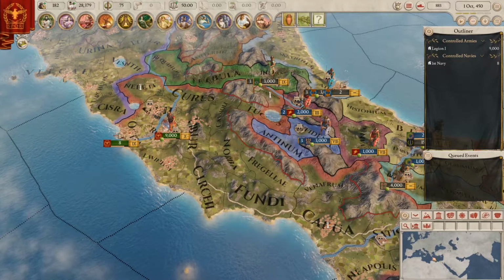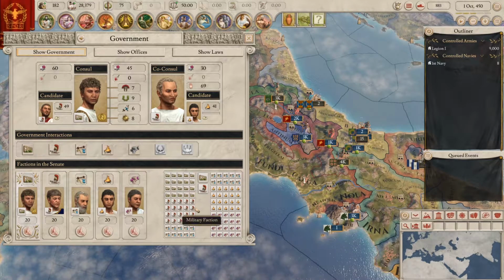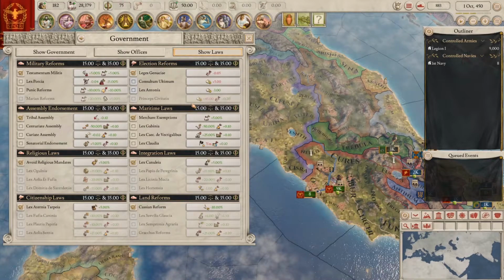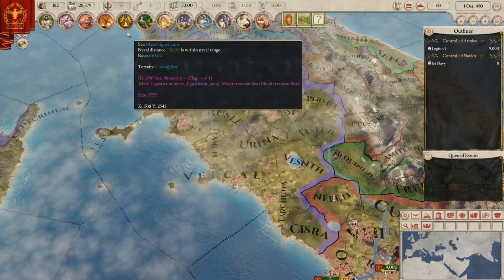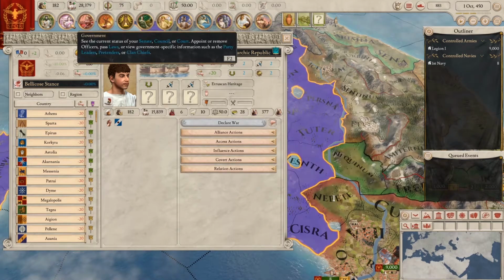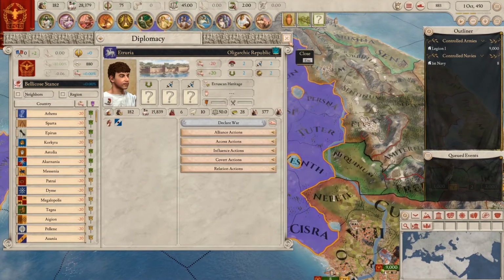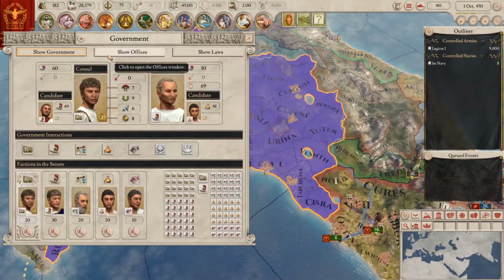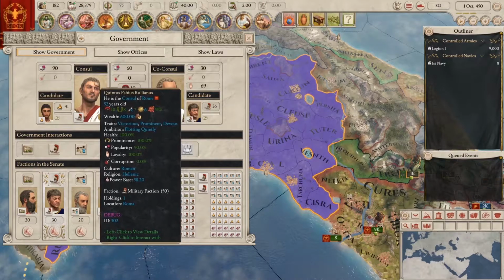Imperator Rome Guide to Republics Archimedes Update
Guide to republics in Imperator Rome for the new Archimedes update. Tips and tricks on how to get the senate to back your decisions as well as the ruling system of republics.